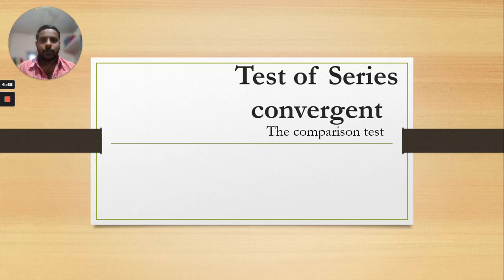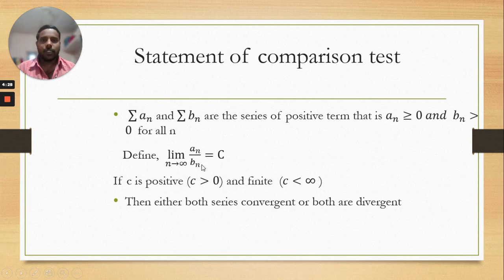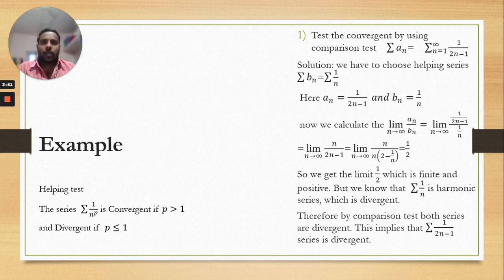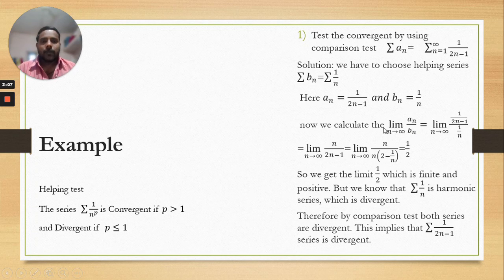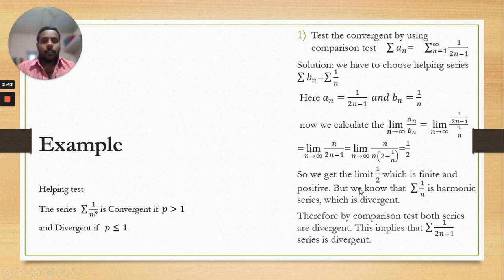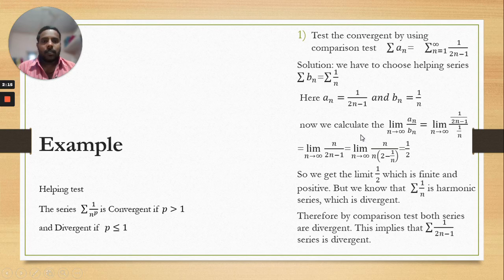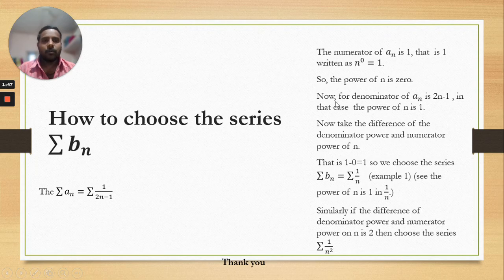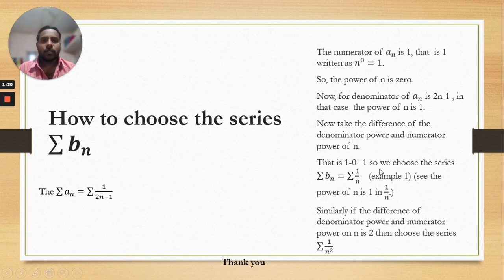comparison test of series.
How to use the comparison test of series. One example.